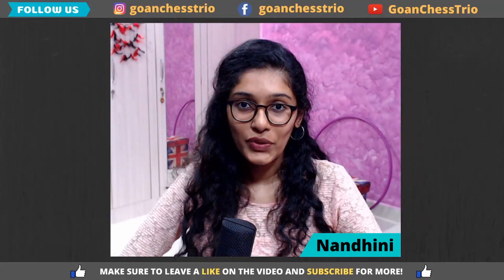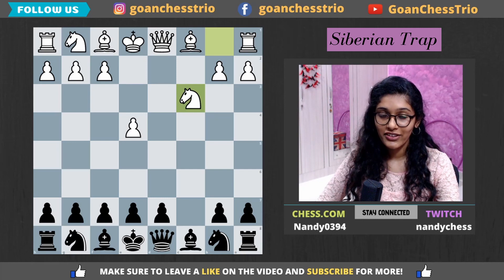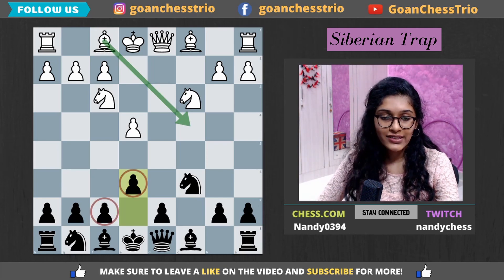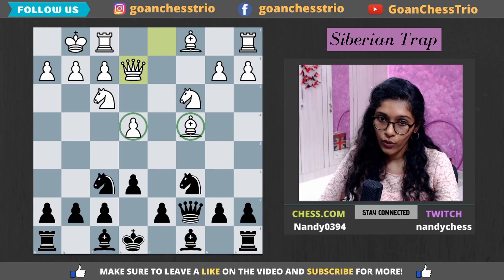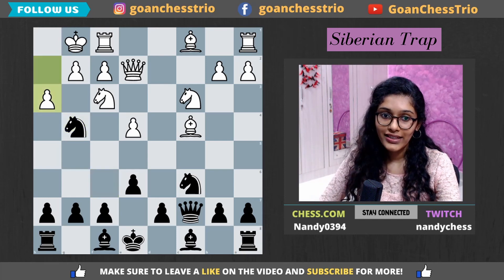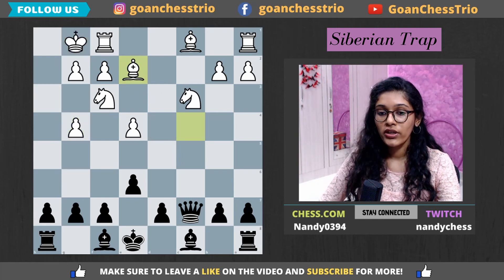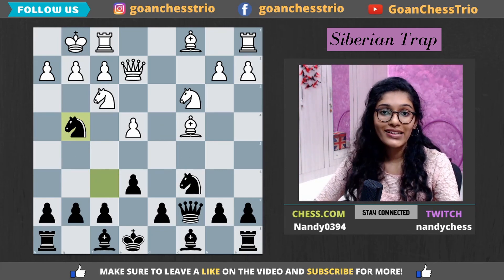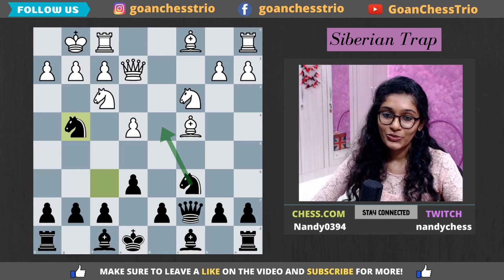Siberian Trap || Sicilian Defence || Chess Opening Tricks & Traps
The Siberian Trap is a chess opening trap that arises out of the Smith-Morra Gambit of the Sicilian Defence. It is really worth knowing because its very popular and the idea of this trap is very good to know and can be implemented in other positions too!
This is another chess opening trick to win fast.

It can get difficult to play Gambits if unprepared against them. In such situations knowing a certain structure or trap definitely helps. Knowing this Trap will come handy!

Presenter- Nandhini Saripalli

We have also been streaming on twitch for a while now so feel free to check our channels out